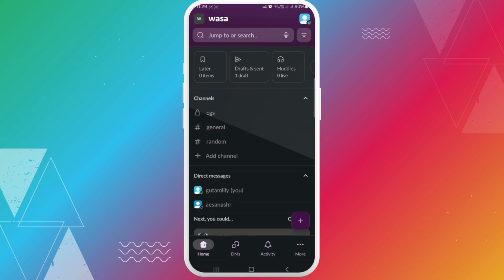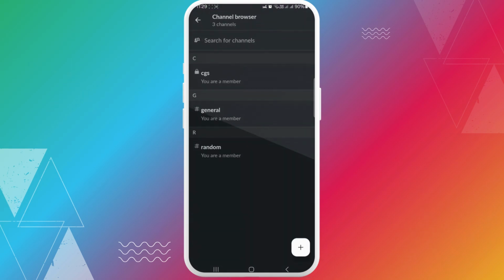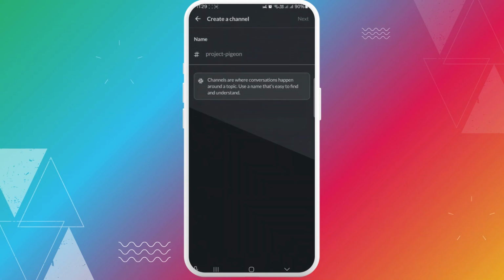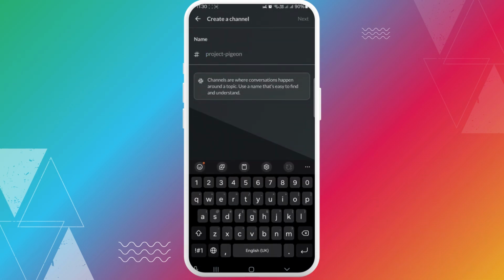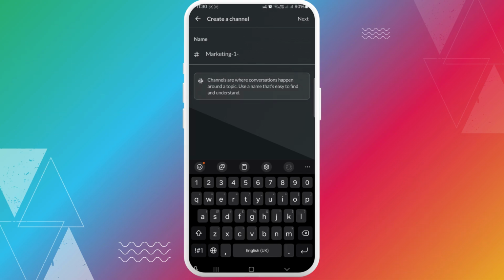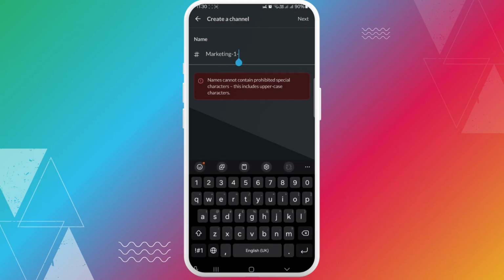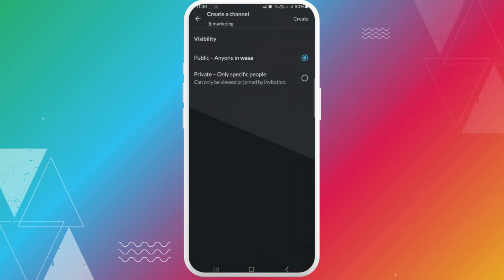How to Create Channel in Slack 2025?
Want to organize your conversations around a new topic or project? 📁 This video walks you through how to create a channel in Slack, including public and private options.

This is a must-watch for team leads, admins, and project managers!

🎬 Watch till the end to see how to set a purpose and description.